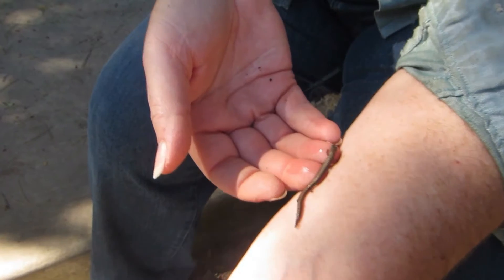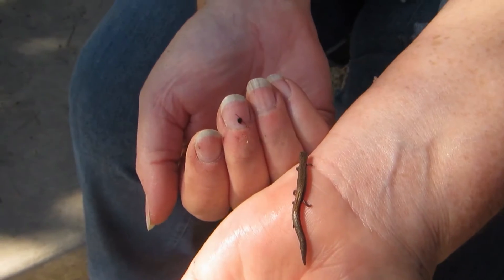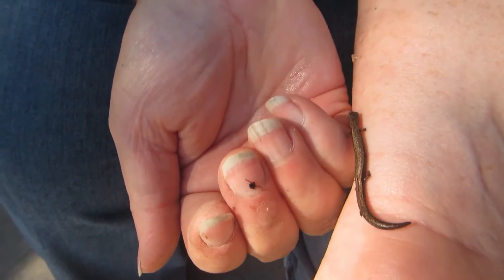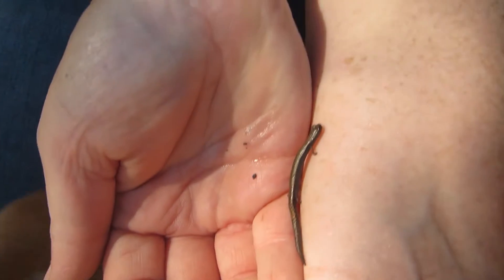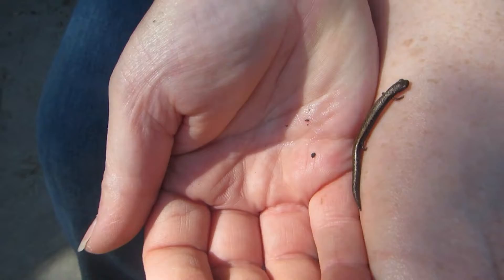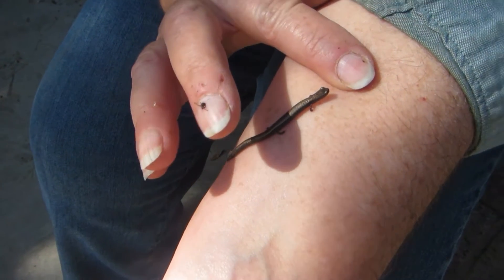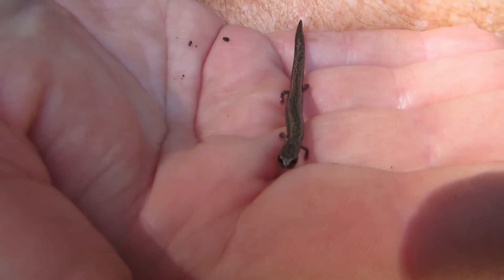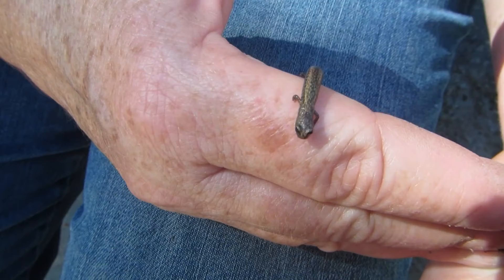EM Black-Bellied Slender Salamander Surprise!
Starting our Second Year of TheEarthMinute.com, we had a surprise guest in our backyard!
A Black-bellied Slender Salamander -
Batrachoseps nigriventris
Coming out after the rains..  tiny but determined..
 She's a beauty!

Michael Lawshe, TheEarthMinute.com, Keri Dearborn, Eclipse-1.com